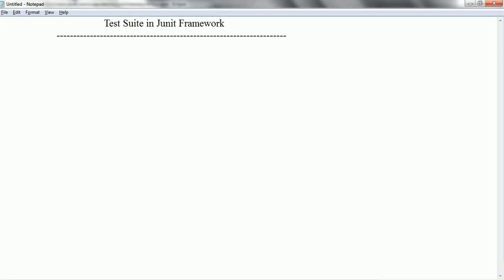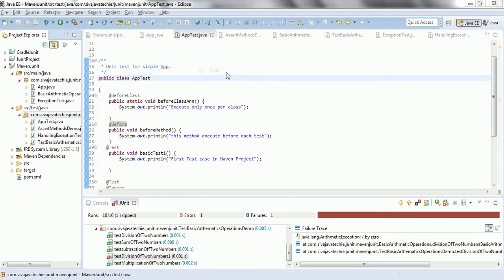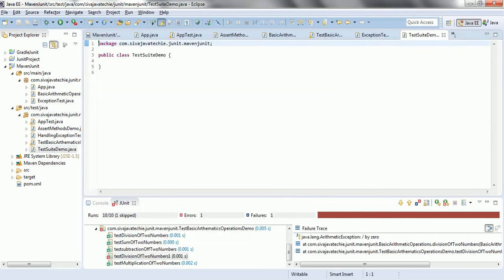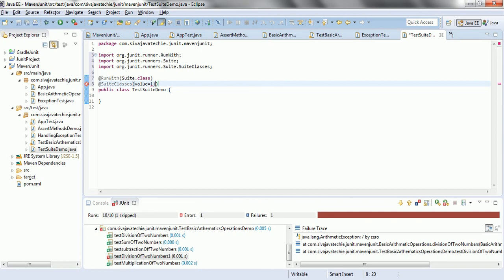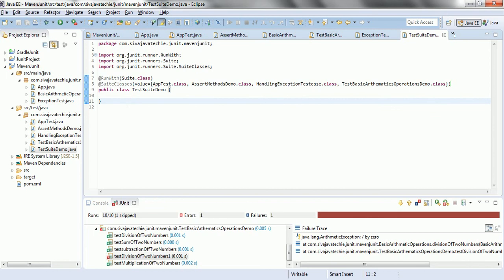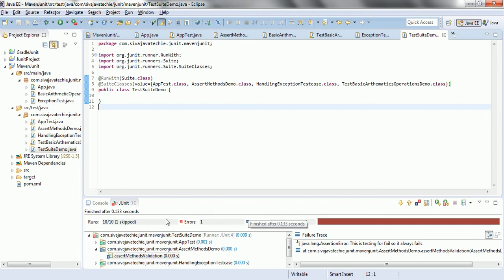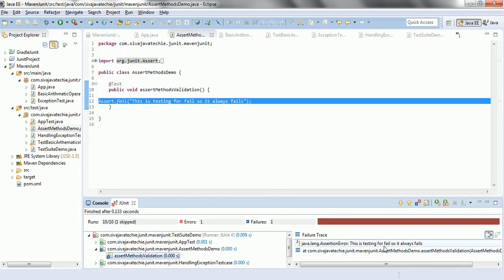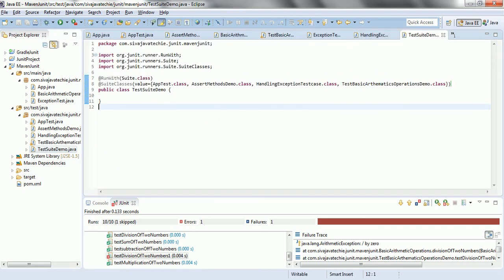Junit Tutorial - Test Suite